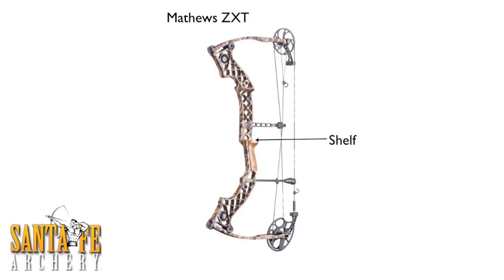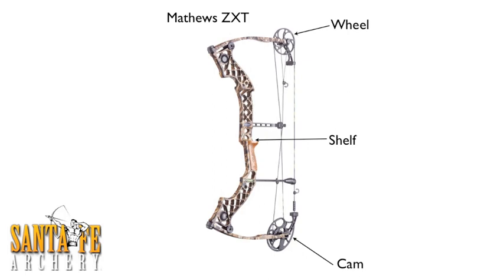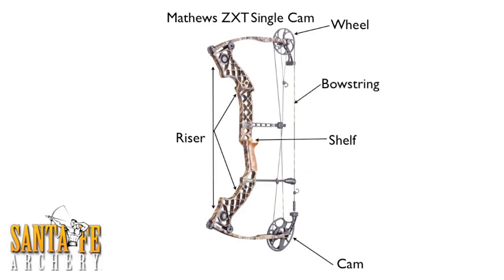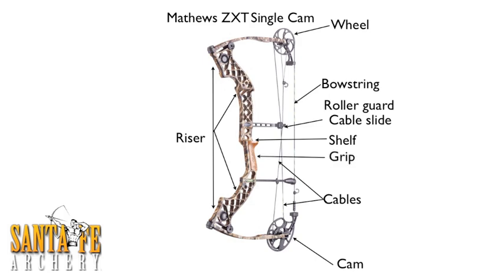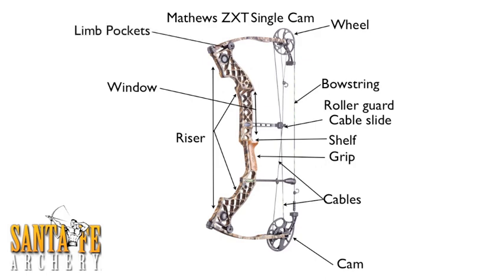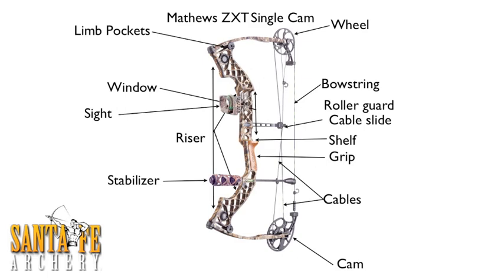Archery Tip of the week | Parts of the bow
We are showing you different parts of the bow. So as a beginner you won't feel intimated at your local pro shop.

David Leining Jr-
Video Shooting& Editing -Tim Horton